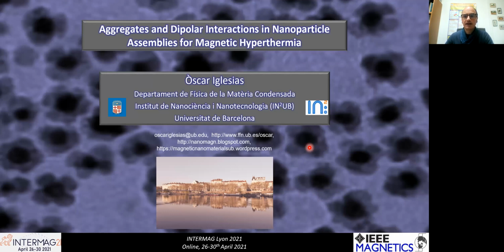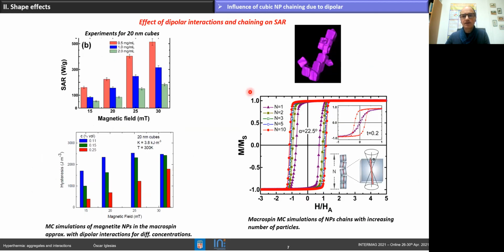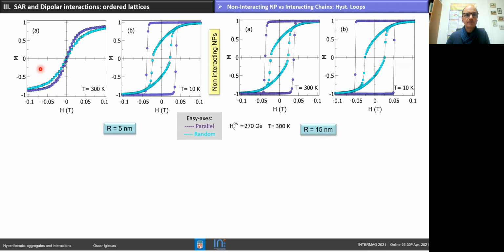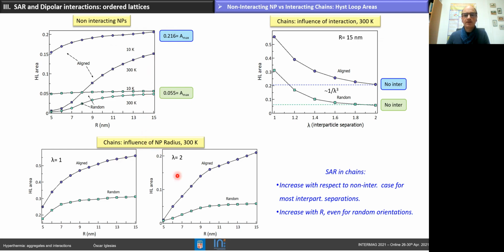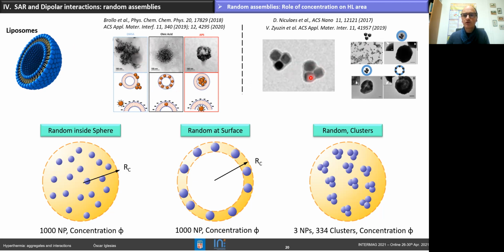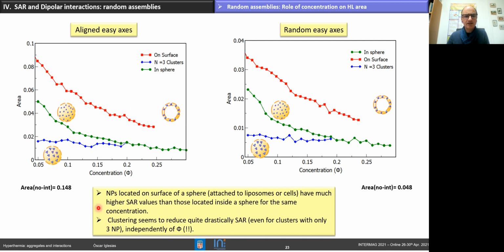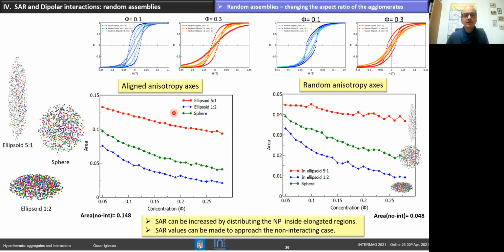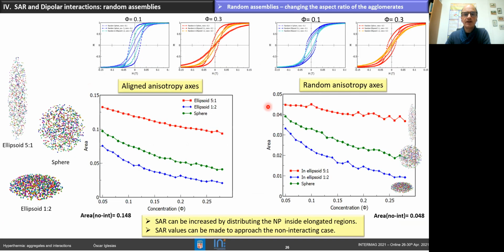Aggregates and Dipolar Interactions in Nanoparticle Assemblies for Magnetic Hyperthermia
Talk given at the Intermag Conference 2021, session JG: Bioapplications of Magnetism I, 27th April.